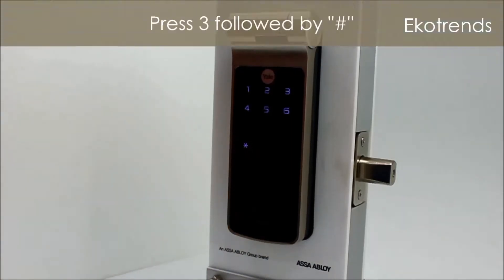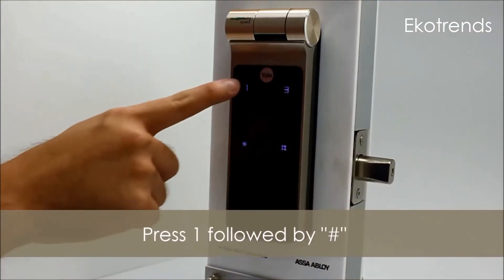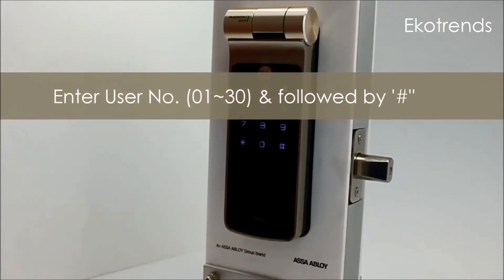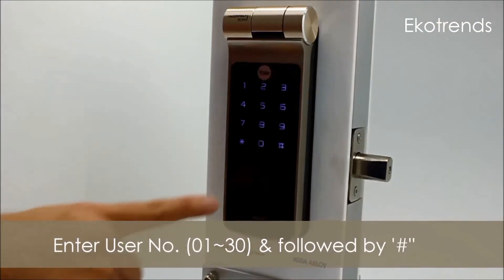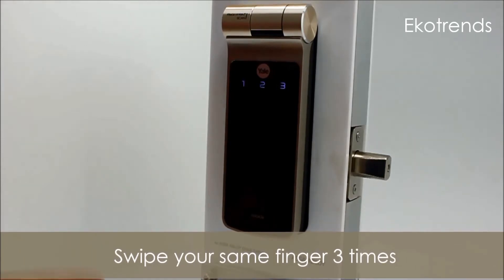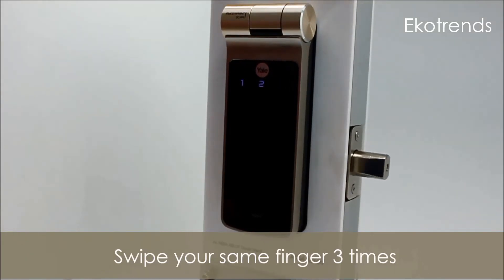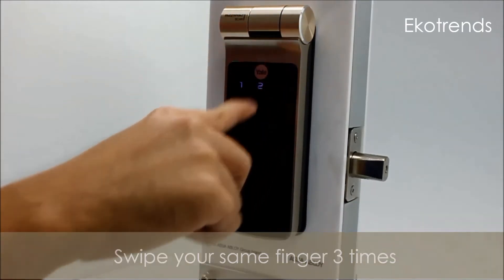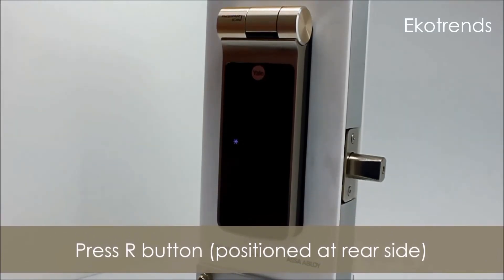YDD 424 Set Fingerprint 1 0